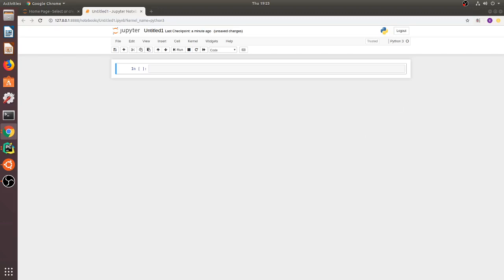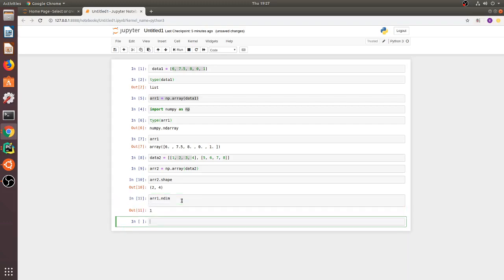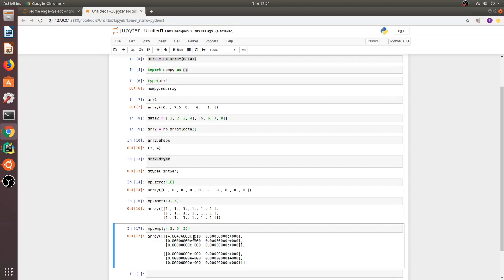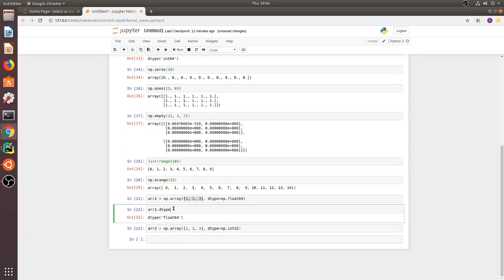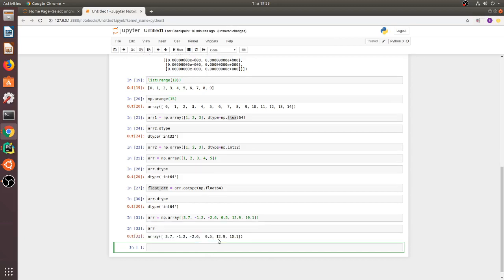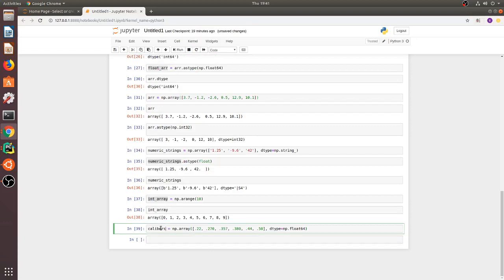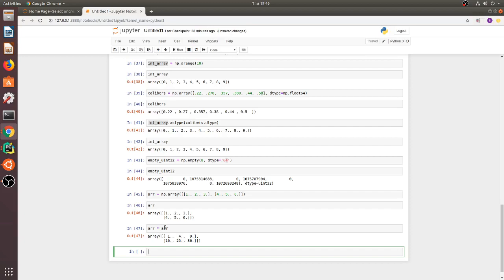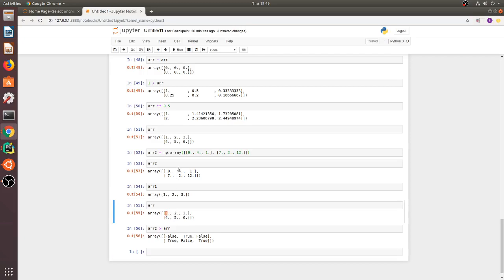python numpy 2